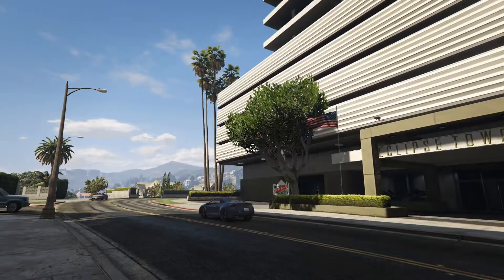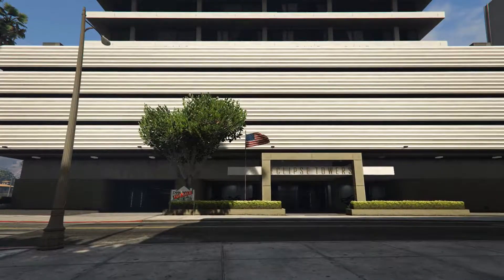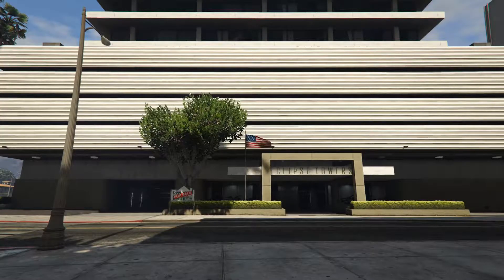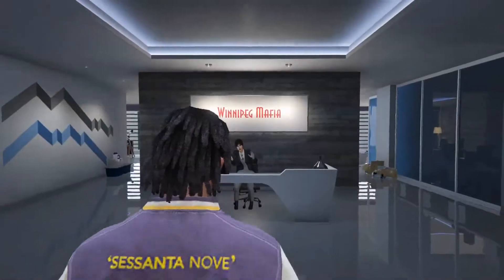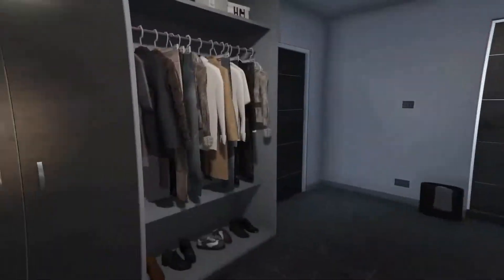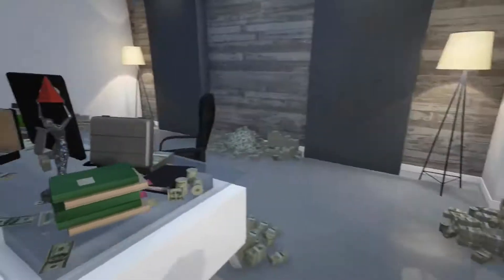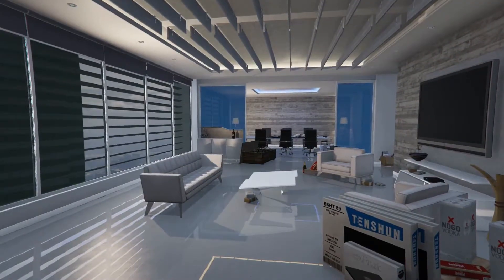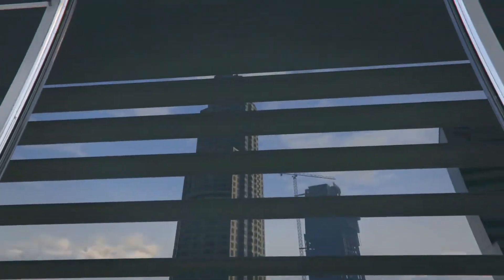Don't Buy This Appartment In GTA Online.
PSA about why you shouldn't buy an apartment in GTA Online.